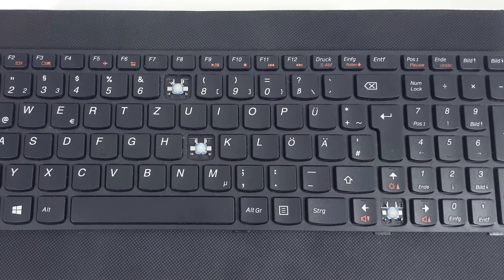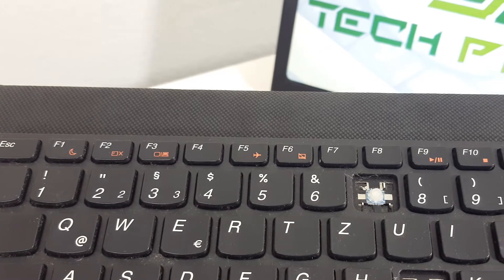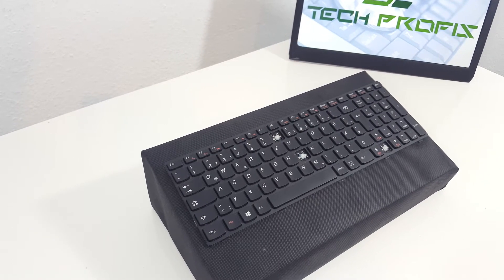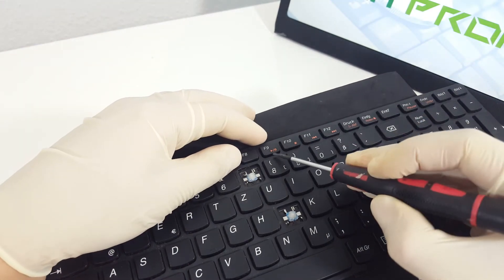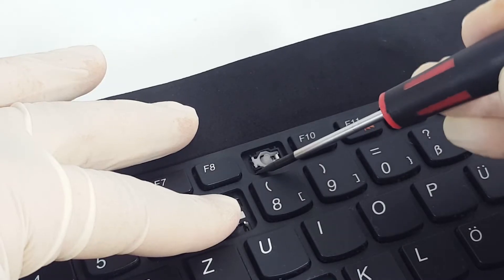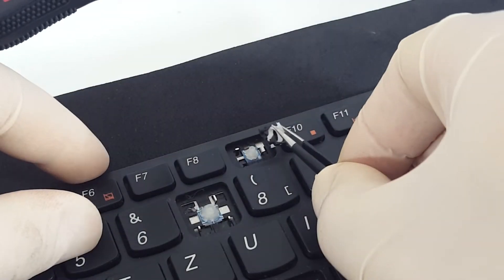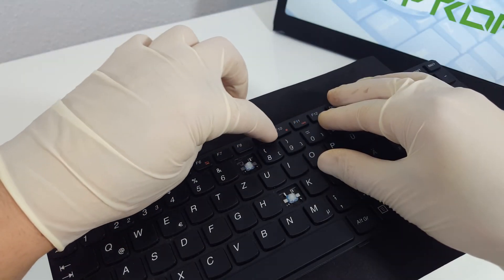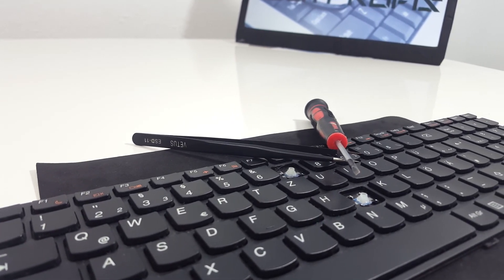Mini Laptop Keyboard Key Repair Fix How to Install F1 F12 Keys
Fix small tiny mini keyboard F keys arrow keys on a laptop keyboard
Here is a small tutorial on how to save some cash on your laptop keyboard repair. Here we have a defective F key that we need to fix from an IBM Ideapad Laptop. These keys are small and are used for F1 - F12, the arrow keys and more! Usually a laptop keyboard that has a few keys in a row that are not responding indicates that you need a new keyboard.

Want to know How to remove, move, swap and replace keys on a Laptop Keyboard?

In our video tutorials we show you how easy it is to disassemble and reassemble keyboard keys in order to repair them, clean them or even replace them if they are broken.

This tutorial shows step by step how to reassemble the small mini F keys and arrow keys. Also use this guide in order to remove any keyboard key without damaging the key and place it back together.

You can use the video to fix other keys too as the pattern of the plastic hinges are almost the same, just use the same method. We have videos for different types of keycaps all of which you can find on our channel.